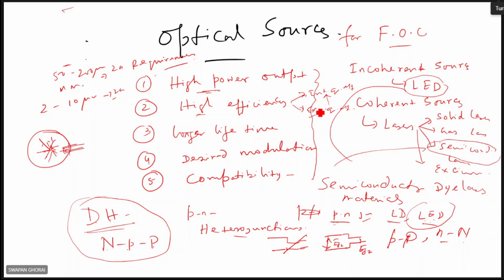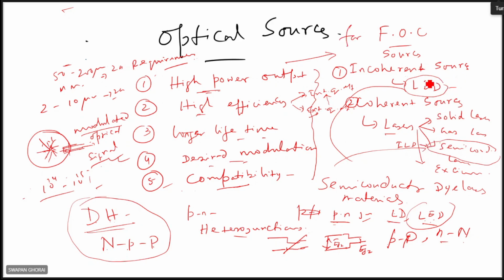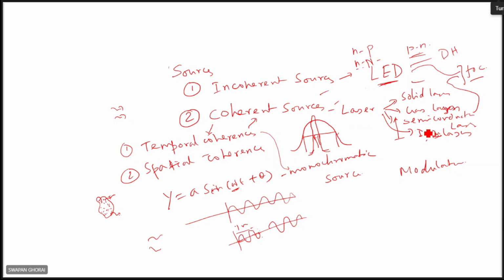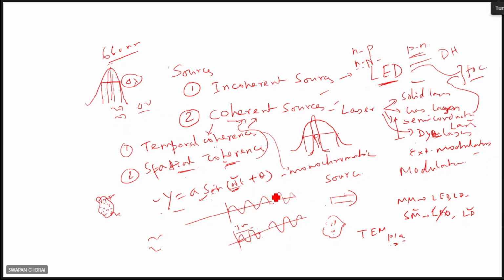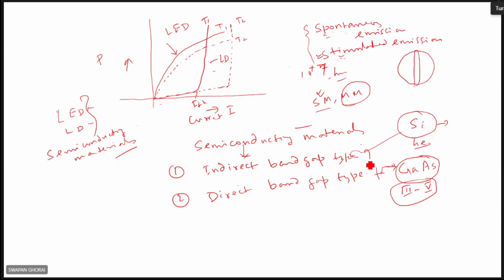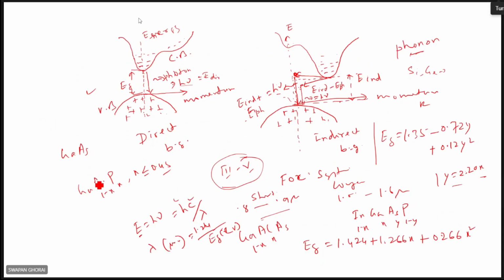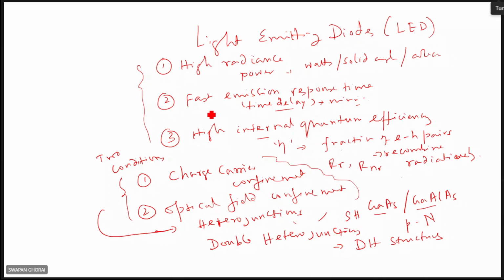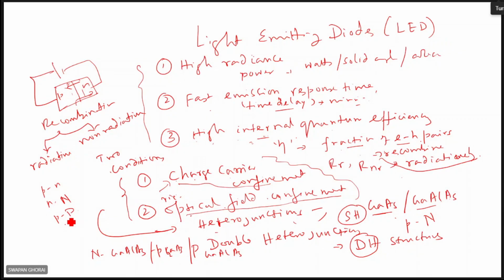FOC 15 /02/22